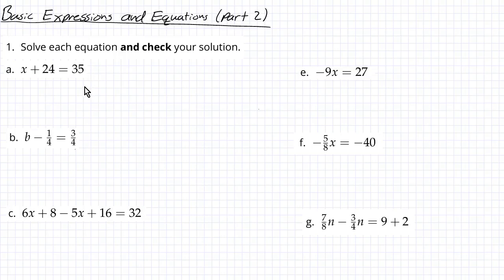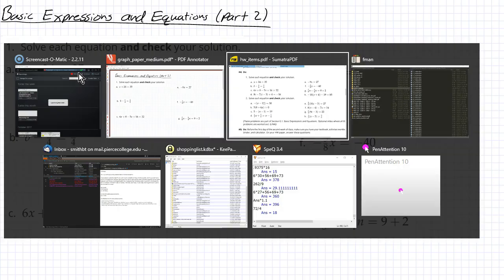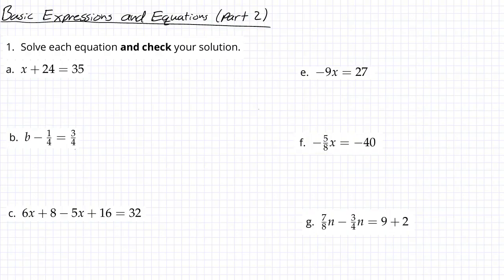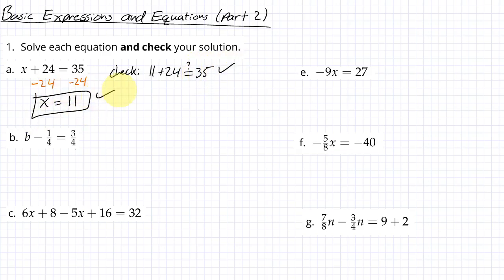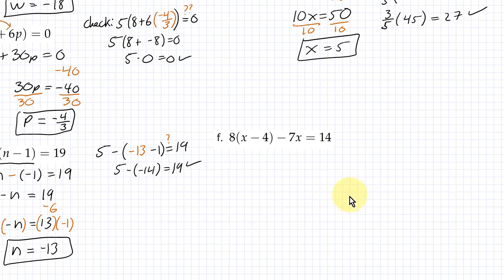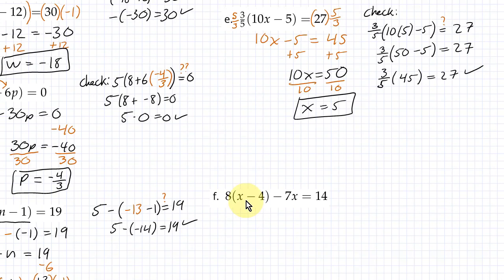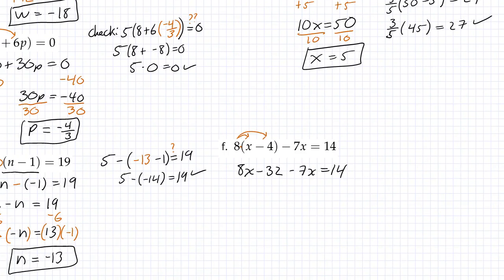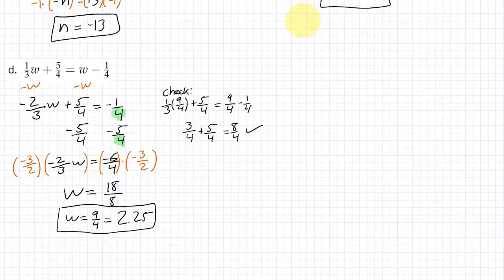Section 0.1 - Basic Expressions and Equations (part 2)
If this section was tough, you'll need lots of extra practice. I recommend